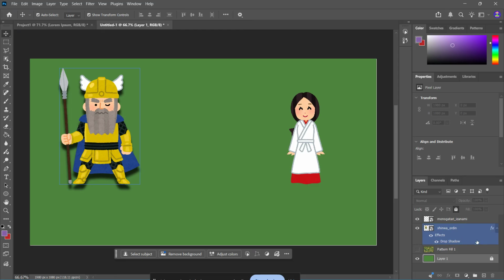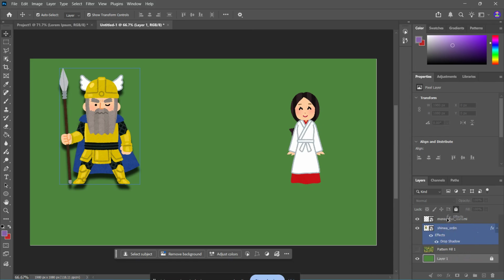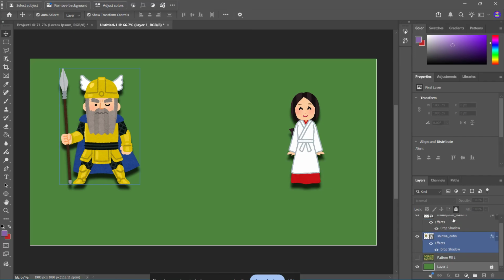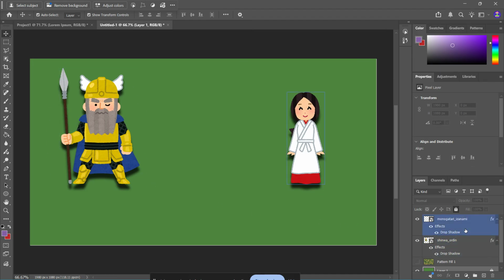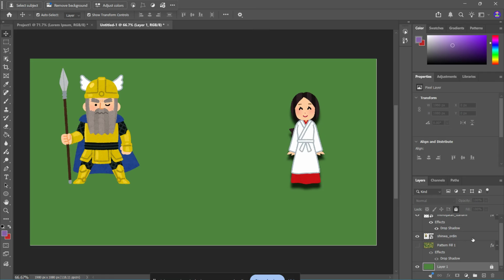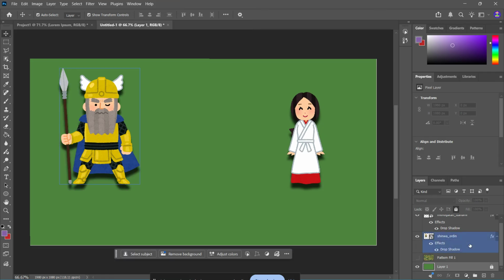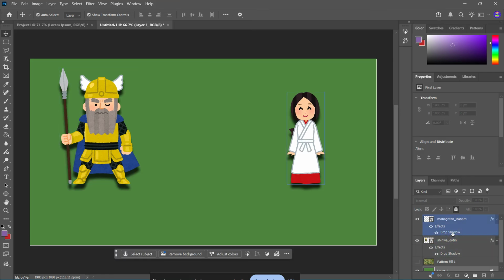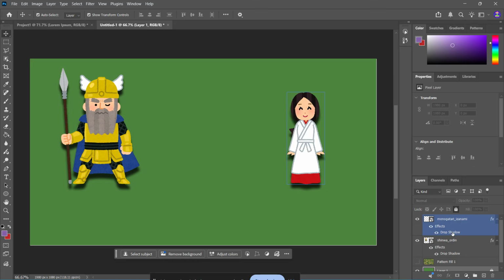How To Copy Layer Effects In Photoshop (Easy Guide)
Learn how to copy layer effects in Photoshop using a fast drag-and-drop shortcut. This tutorial shows you how to duplicate styles like shadows, glows, and strokes between layers without rebuilding them manually.

🕚Timestamps:
0:00 Intro
0:21 Locate The Source Layer In The Layers Panel
0:43 Hold Alt Or Option To Copy Effects
1:05 Drag The Fx Icon To The Target Layer
1:28 Important Tip To Avoid Moving Effects
1:48 Recap And Outro

✍️What You'll Learn In This Video:
• How To Copy Layer Effects In Photoshop
• How To Use Alt Or Option To Duplicate Effects
• How To Drag Fx Styles Between Layers
• How To Apply The Same Layer Style To Multiple Layers
• How To Avoid Moving Effects Instead Of Copying Them

💡Pro Tips:
• Hold Alt On Windows Or Option On Mac Before Dragging
• Drag The Effects Label Or Fx Icon, Not The Layer Contents
• Check The Target Layer After Releasing To Confirm The Style Copied
• Use This Shortcut To Save Time On Repeating Shadows, Glows, And Strokes
• If The Style Moves Instead Of Copies, Recheck Your Modifier Key